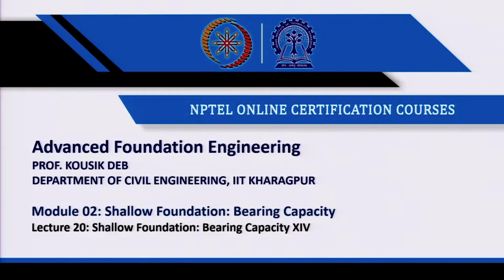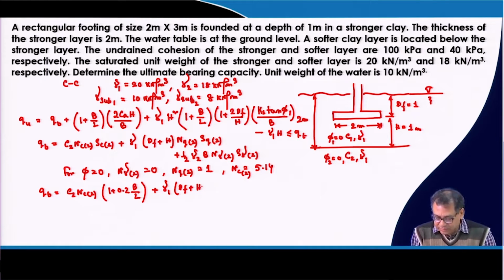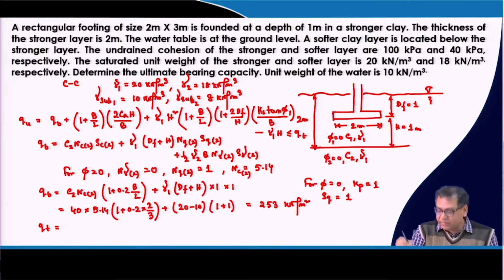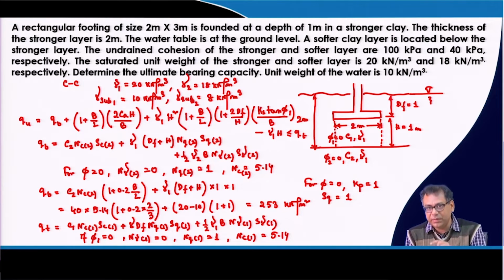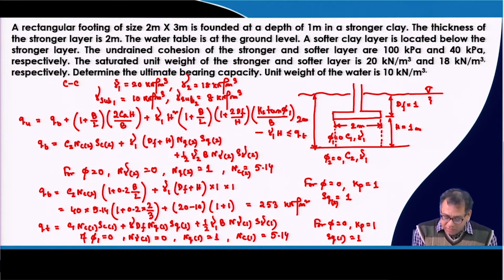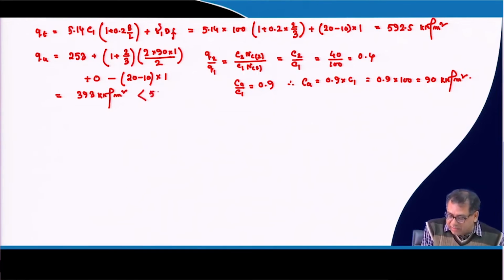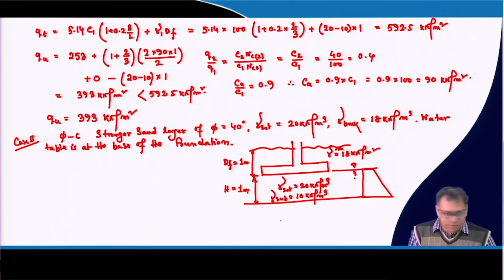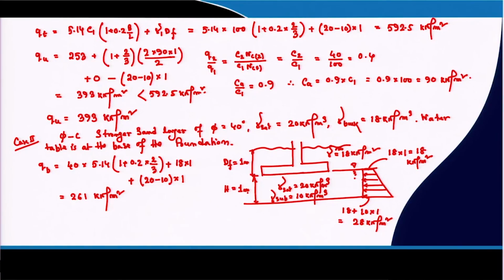Lecture 20: Shallow Foundation : Bearing Capacity - XIV